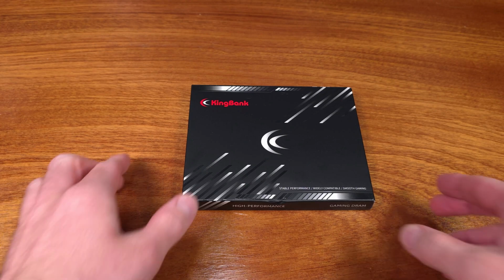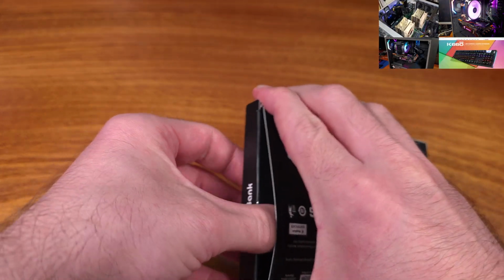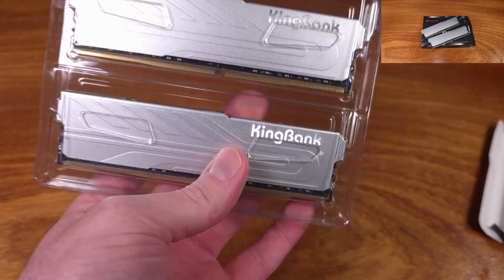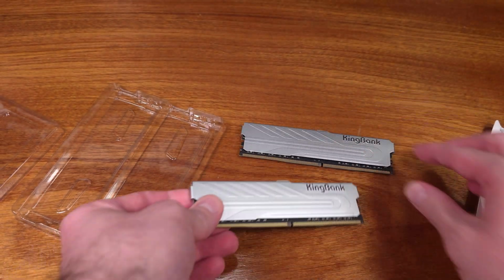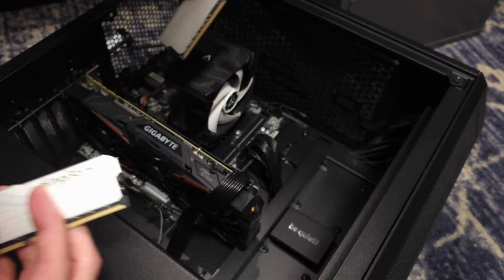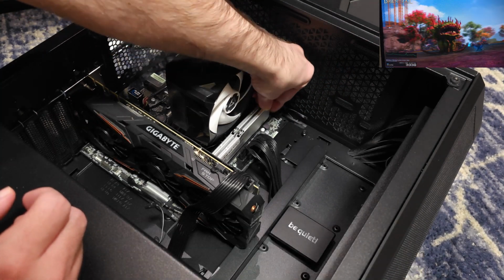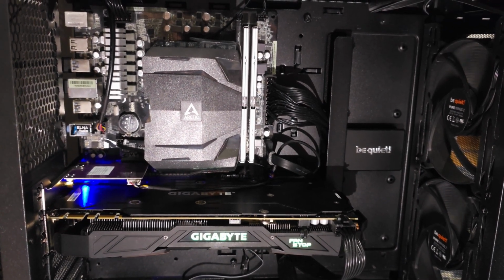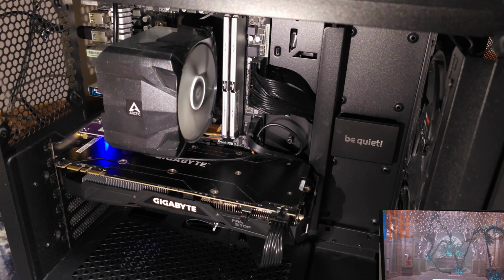KingBank DDR4 3200 Memory Upgrade For AM4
KingBank DDR4-3200MTs memory
AMD Ryzen 9700X
AMD Radeon 9070 XT
NVIDIA RTX 5080

Today we’re taking a look at some solid value memory courtesy of KingBank. KingBank sent over a 32 gigabyte DDR4-3200 megatransfer kit. DDR4 desktop systems are still alive and well and oftentimes if you’re building a budget system, the value still can't be beat. Today I’ll be upgrading from an older 16GB kit in this Ryzen 3700X GTX 1070 8Gb budget Gaming PC. These days with tons of extra apps running in the background, streaming video or streaming to twitch or YouTube is common all while gaming. 16GB definitely will work but 32GB is definitely going to let you get a bit farther without hurting performance or just needing to close out of apps. The kit I'm testing out today is a dual 16gb dimm kit, they’re coming with silver heatsinks too which is nice. This kit is super price competitive which matters for budget builds. The kit is rated for 3200 mega transfers at CL16 at 1.35V and it runs flawlessly after installing and enabling DOCP or XMP if you’re familiar with that. Having that extra 16gb available is definitely useful in 2025. I took a look at gaming performance in 3dMark and Final Fantasy 14 Dawntrail, I had a small bump in framerate but plenty of available memory for other apps like obs chrome discord and more. The KingBank 32GB CL16 kit comes in around $50 on Amazon but at the time I’m making this video, it's on sale for $38 bucks which is an awesome deal. I’d definitely recommend upgrading from 16gb at these prices.

Gaming PC Builds:

AMD Ryzen 7000 Gaming Rig:
AMD Ryzen 9700X
Gigabyte X870E Aorus Elite
G.Skill DDR5 6000 CL32 EXPO
be quiet Dark Rock 5 Pro
RTX 4070
be quiet! Light Base 900 DX (white)
be quiet! Straight Power 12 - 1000w PSU
Samsung 990 Pro 2TB SSD
Fanxiang S690Q 1TB
Everest MAX Mechanical Gaming Keyboard

Intel Build:
be quiet! Pure Loop 2 FX 280mm AIO
MSI Z790-A WiFi
64GB G.Skill DDR5-6400CL32
RTX 4070
be quiet! Straight Power 12 1000watt